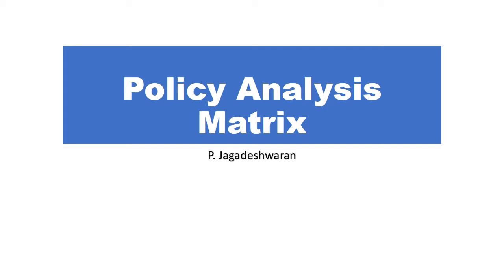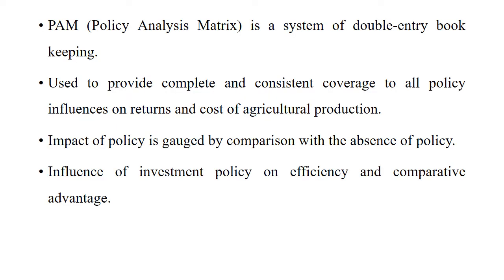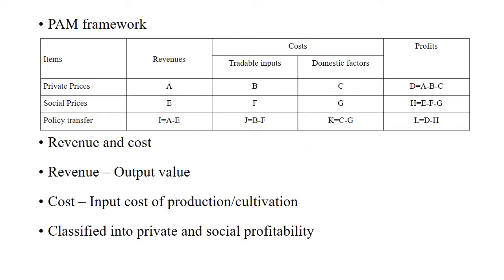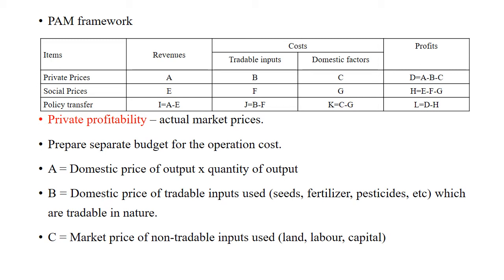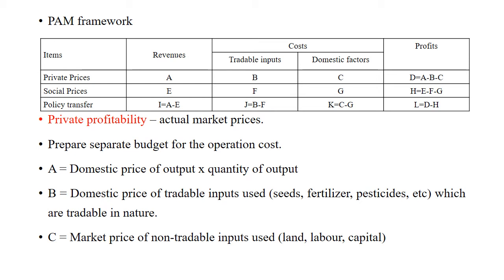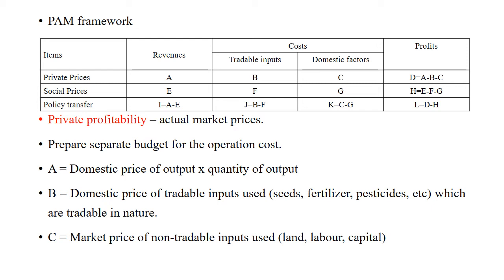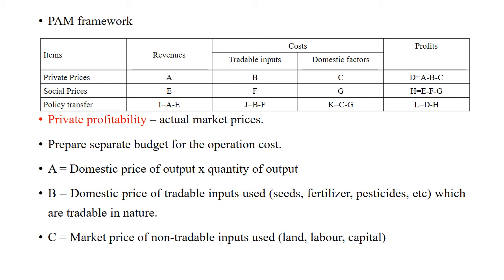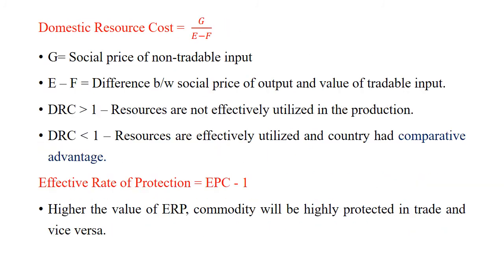Policy Analysis Matrix - 1